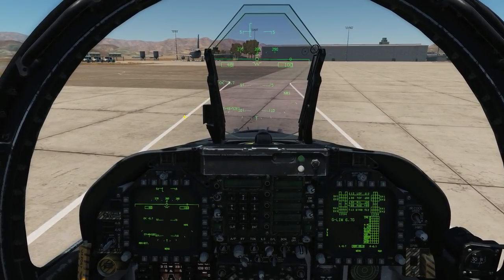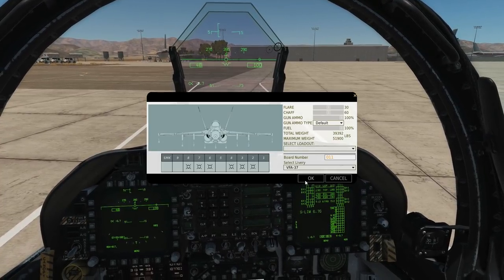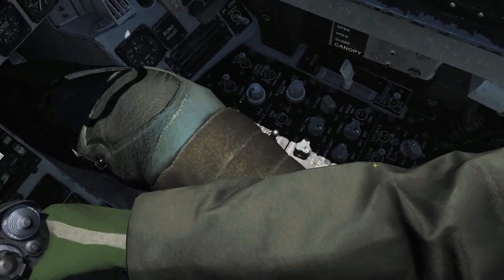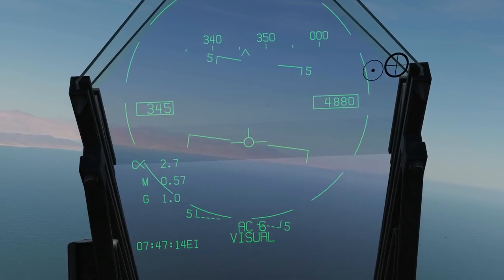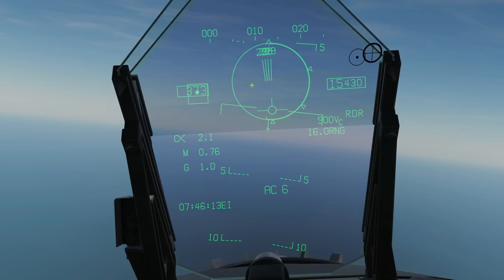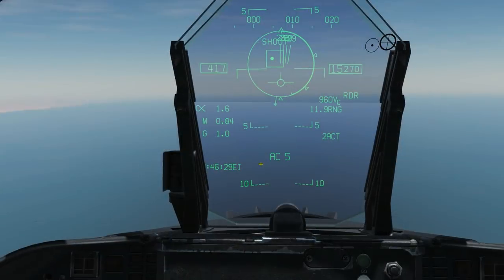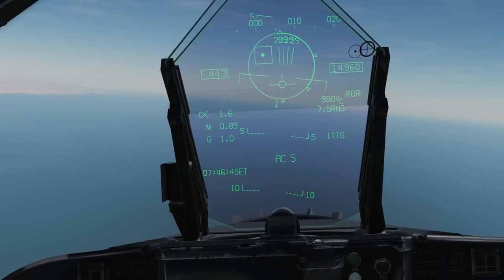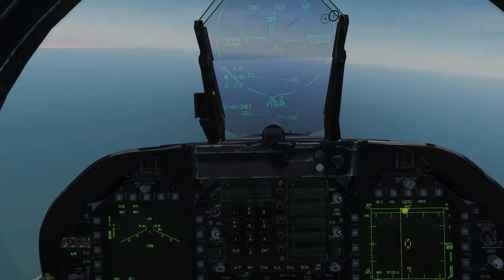FA-18C Hornet: Aim-120 AMRAAM (VISUAL/STT/TWS) Tutorial | DCS WORLD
0:00 Overview
1:32 VISUAL Mode
3:30 STT Mode
6:47 TWS Mode